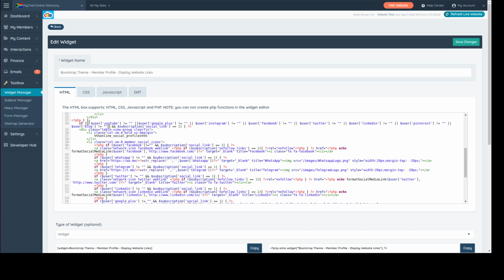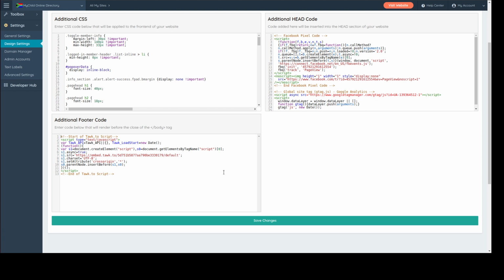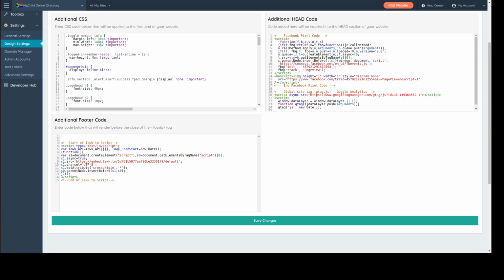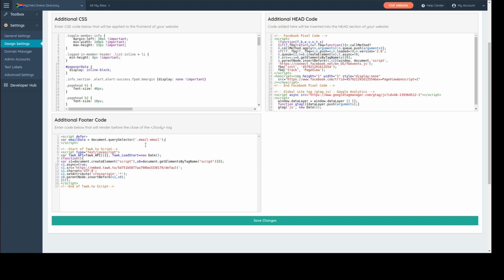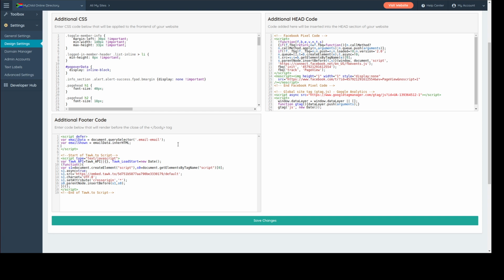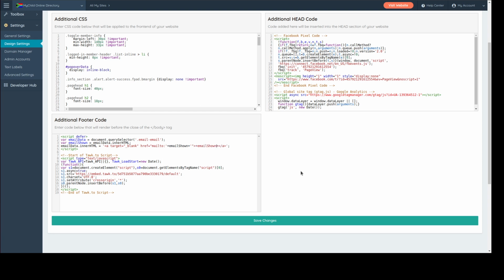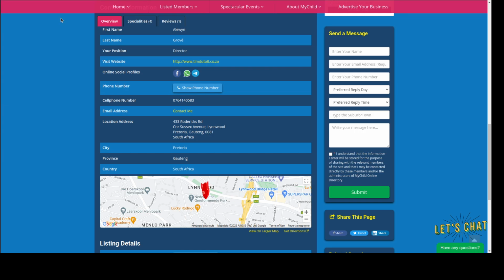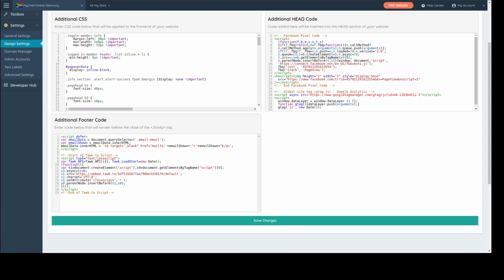Create a Call to Action Email Link - Customizing Brilliant Directories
Learn how to create a call to action email link